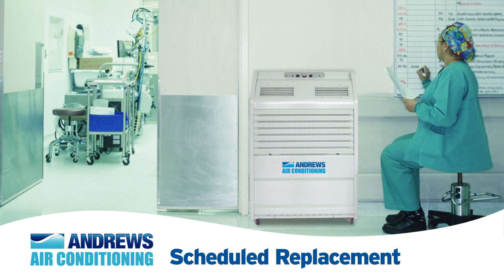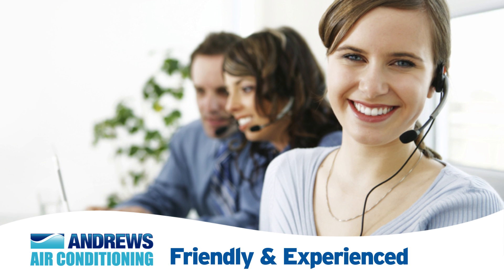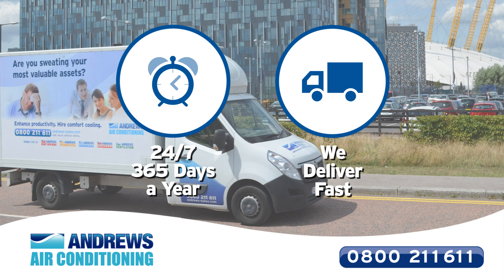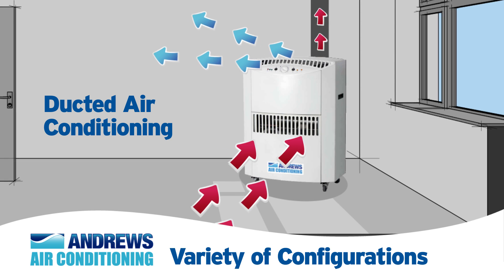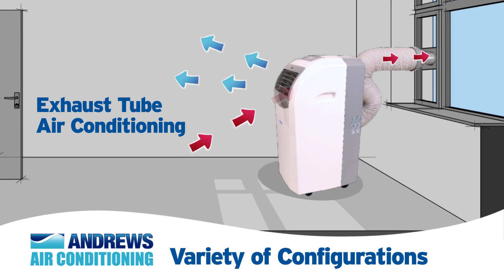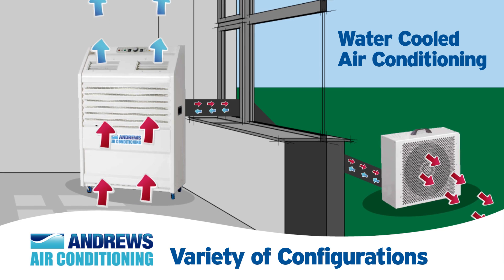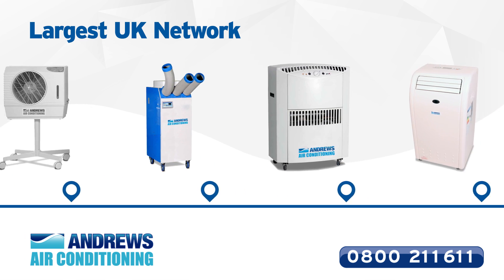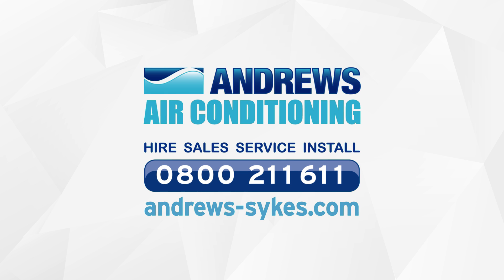How Portable Air Conditioners Work